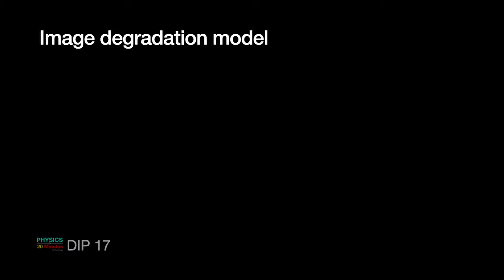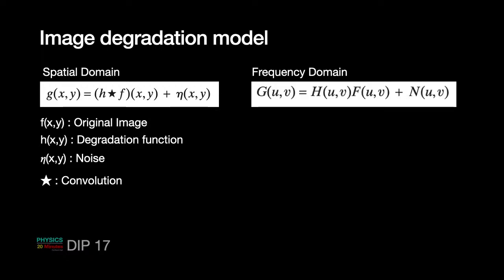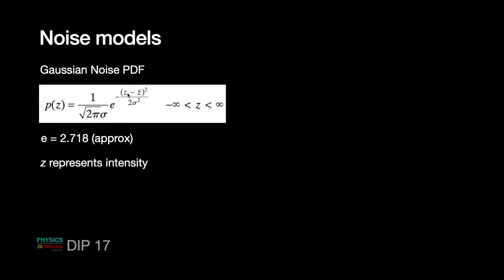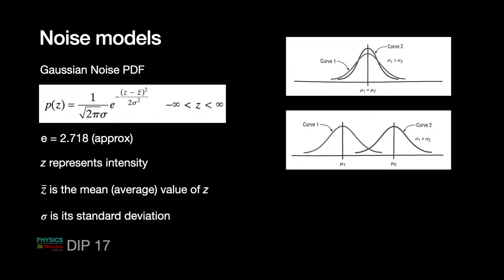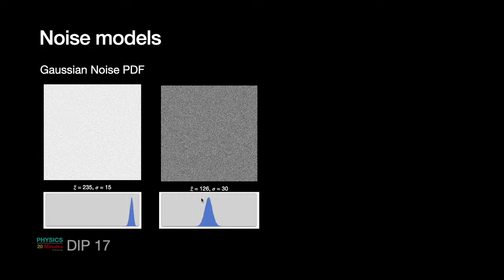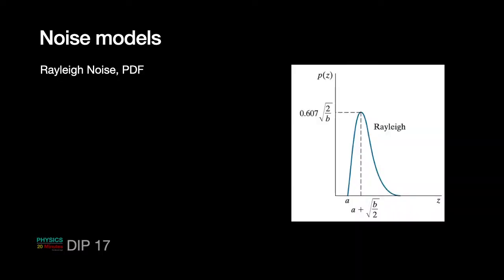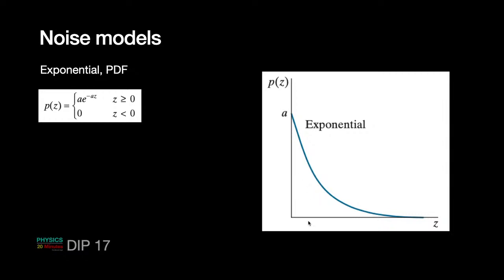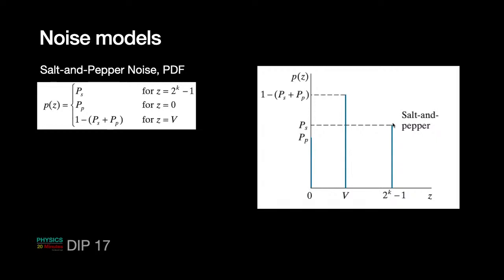DIP - 17 : Image Noise models